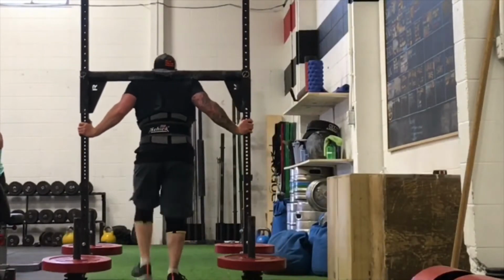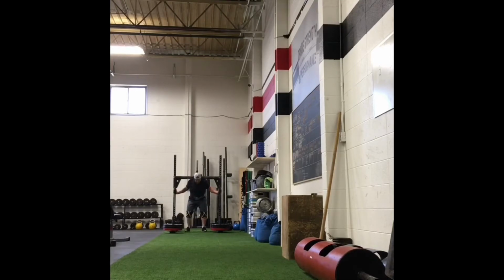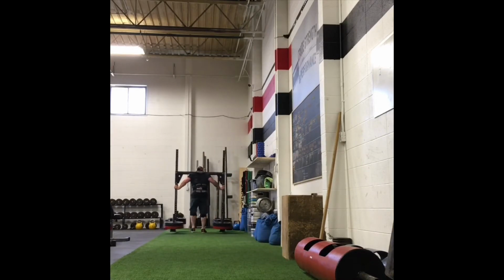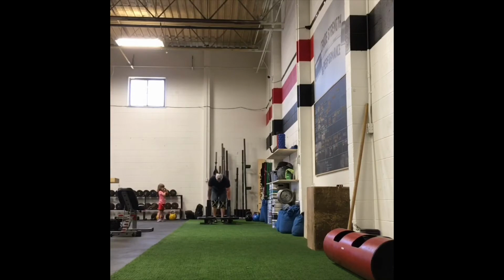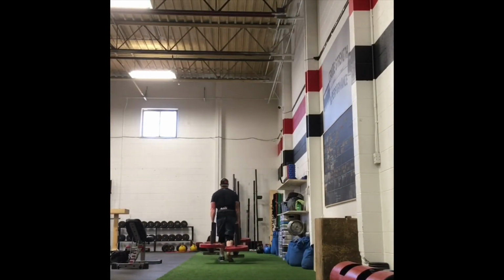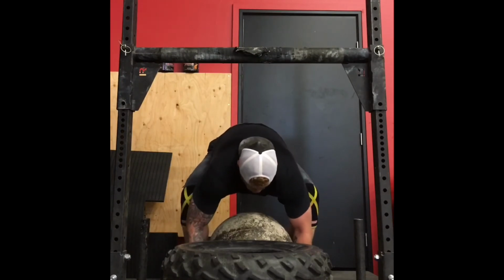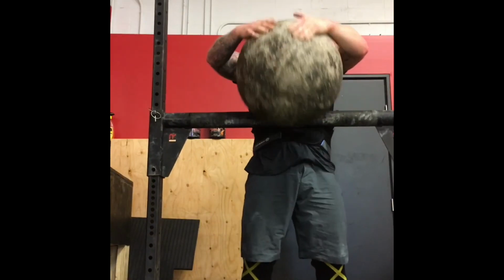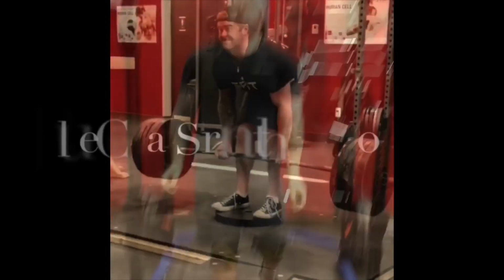Training for Edmonton’s Strongest Man: Event day.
My son and I left our garage and headed to Crude Strength & Performance to train events.  Less than 2 weeks out and our last event day.